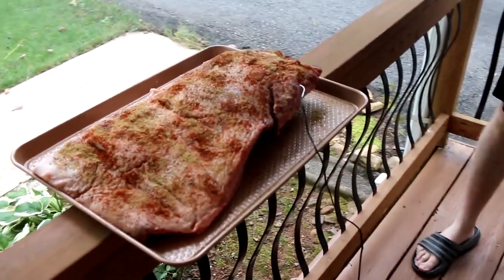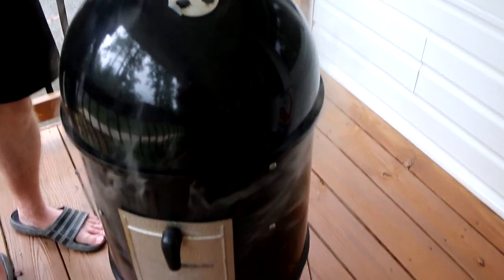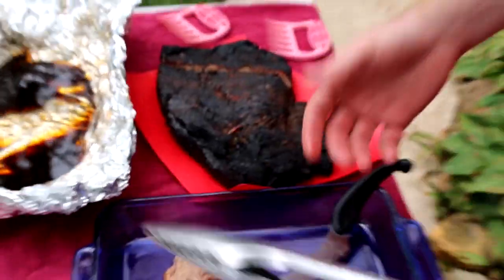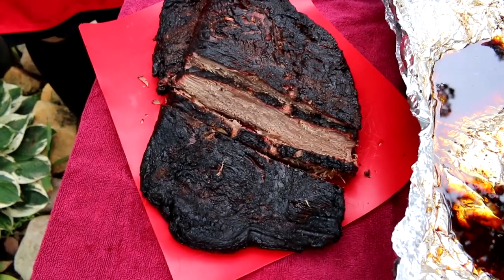Smoking a Brisket on the Weber Smokey Mountain | High Heat Method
My husband smoked up a Brisket on the Weber Smokey Mountain and it turned out amazing. He used the high heat method or hot and fast method. This video shows how he did it and also what a cheat meal on WW can look like for us.